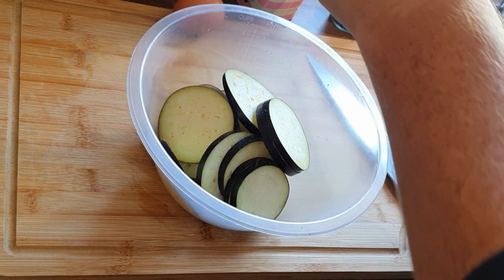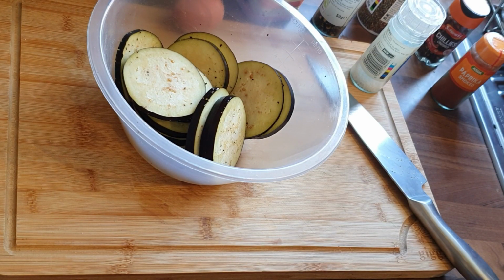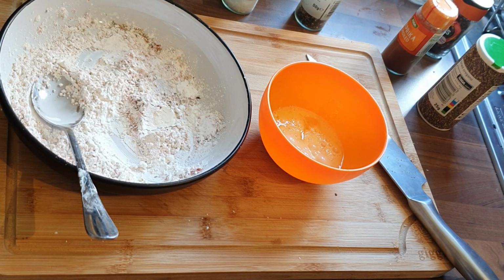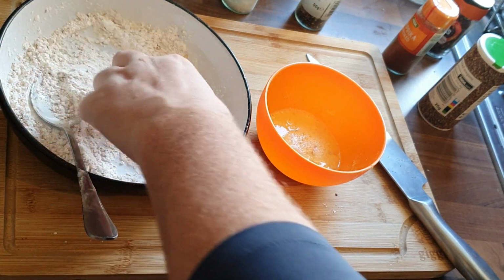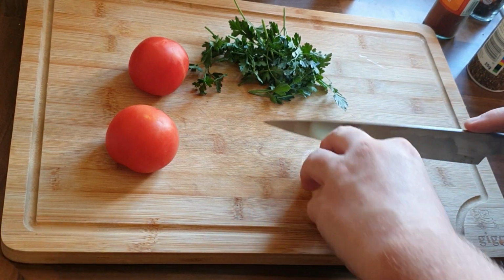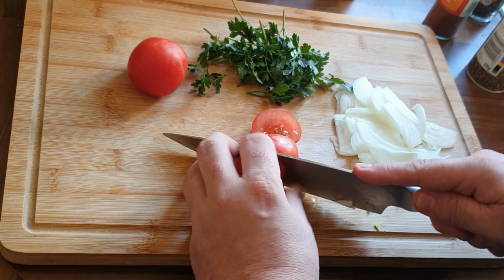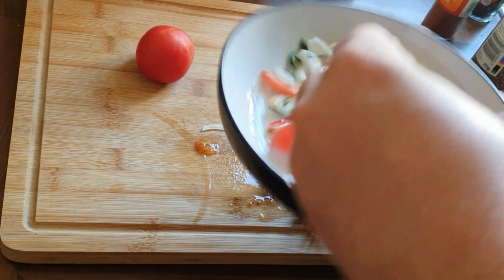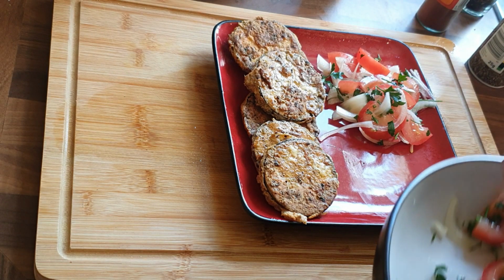Eggplant Fritters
Great vegetarian starter that is so simple to make.
This is also a great snack or lunch that can made very quickly.

ingredients

Eggplant/Aubergine
Salt
Pepper
Chilli flakes
Oregano
Paprika

Flour
Corn flour
egg

onion
tomato
parsley